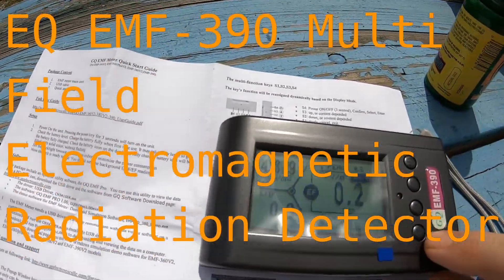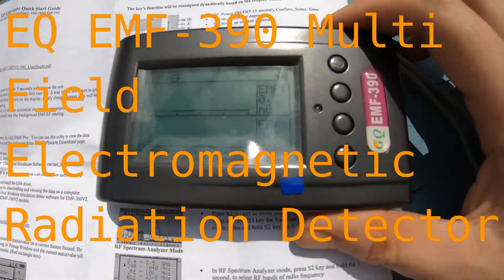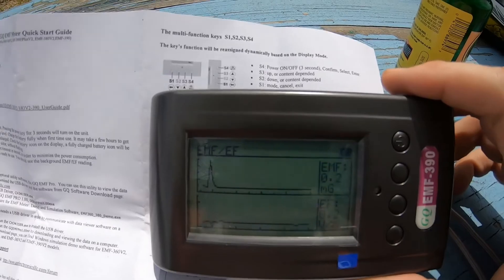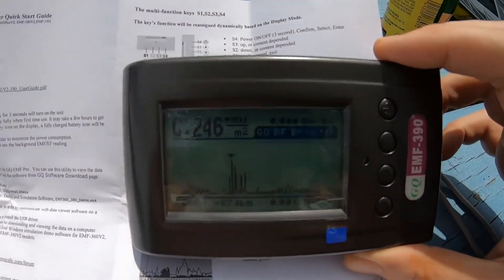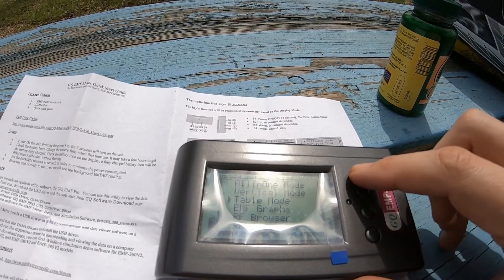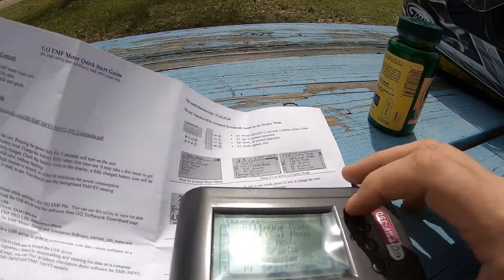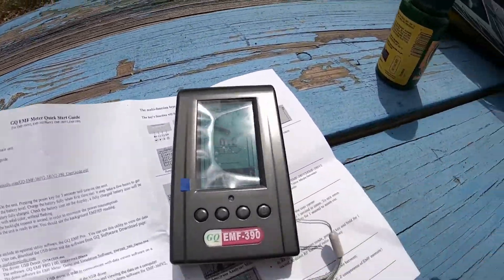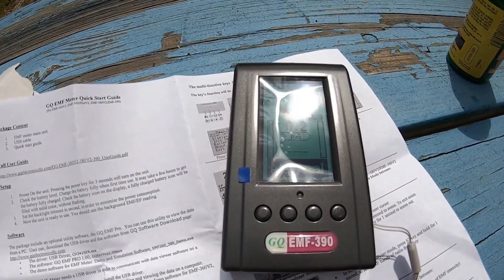GQ EMF390 Electro Magnetic Frequency Detector and Radio Frequency Analyzer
Showing my FQ EMF390. This is a sniffer used to detect safe and dangerous levels of EMF - From GQ Electronics. Price $158.